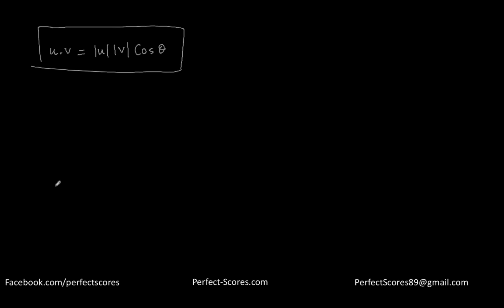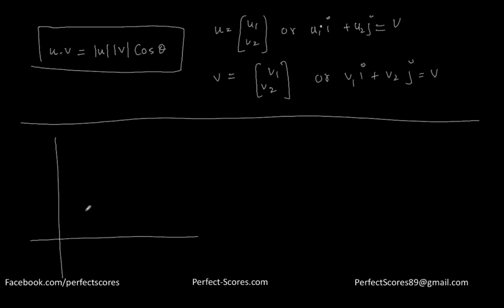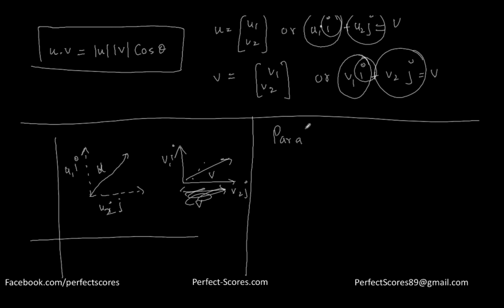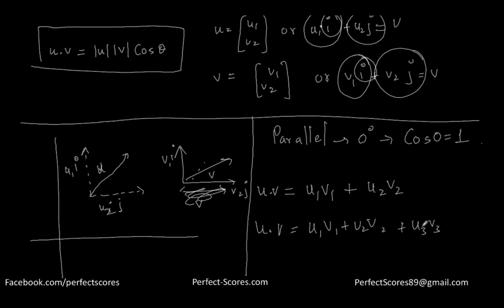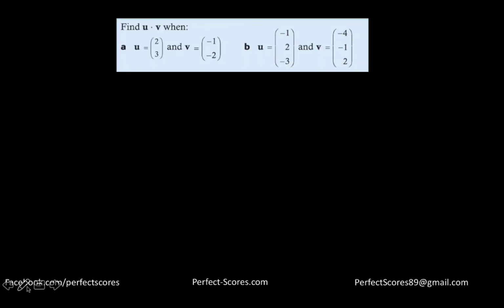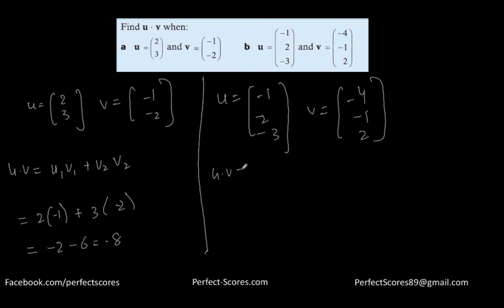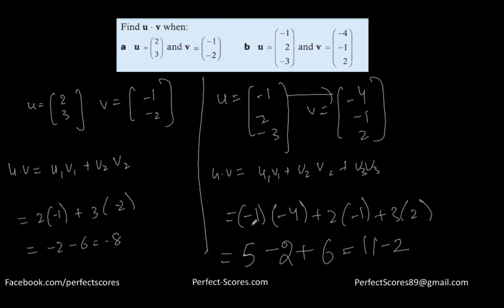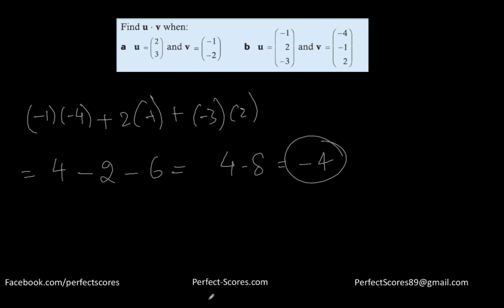Algebraic definitions of scalar product of vectors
This video explains the algebraic definitions of scalar product. This video is useful for exams such as IB, CBSE, IGCSE, Edexcel, CIE etc.